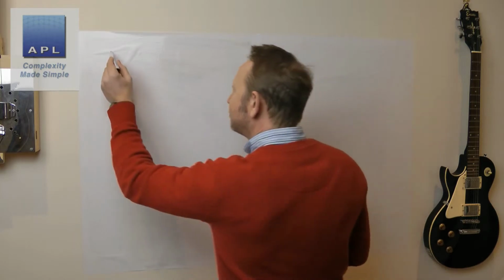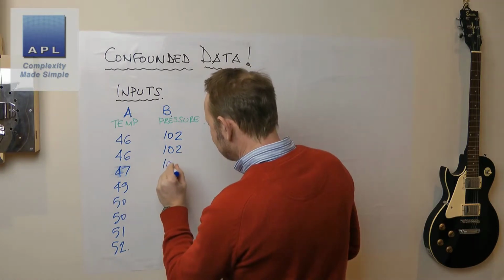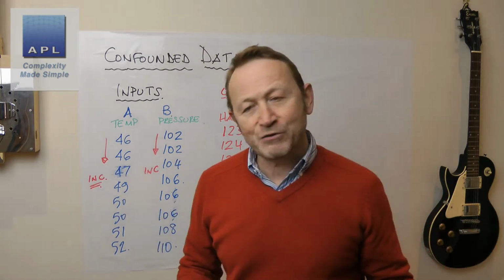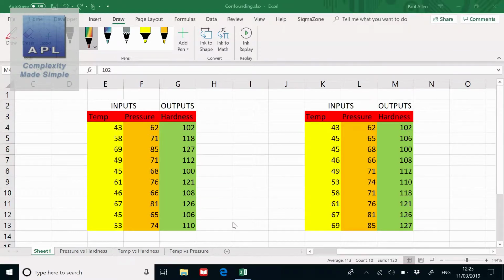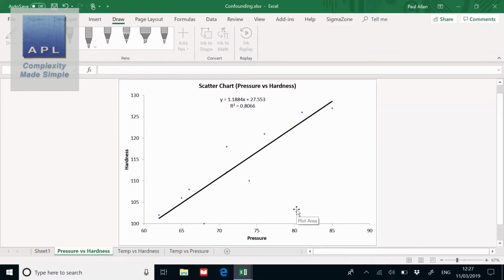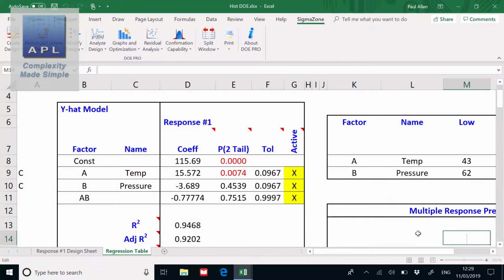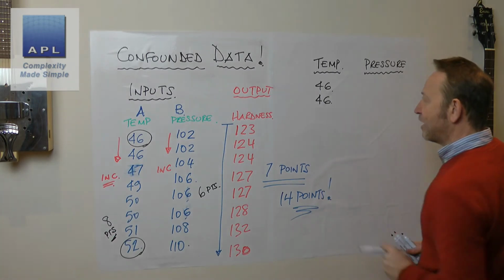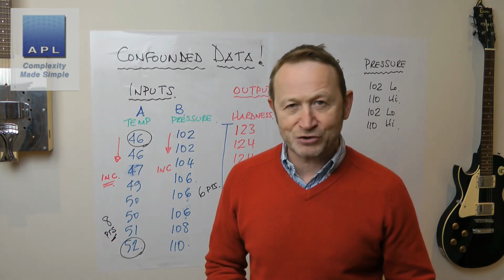Confounding - Why your data tells lies!!!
If you think big data is the answer, think again! If certain patterns exist in your data set it can be telling you lies. here's why...
Lean Six Sigma
Six Sigma